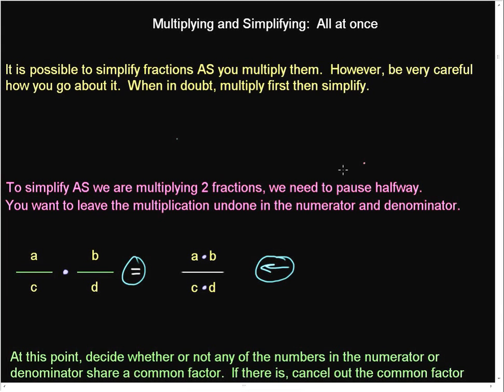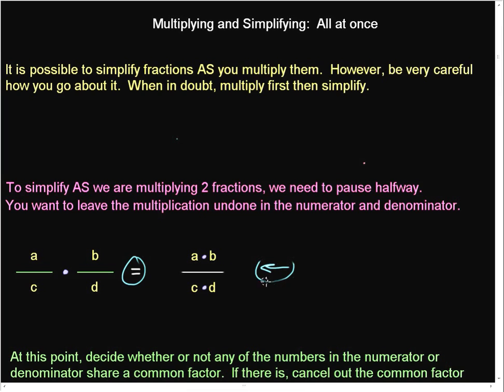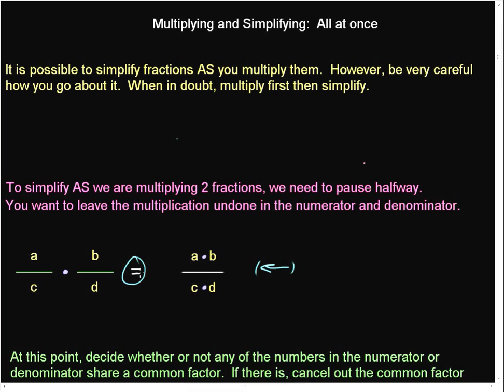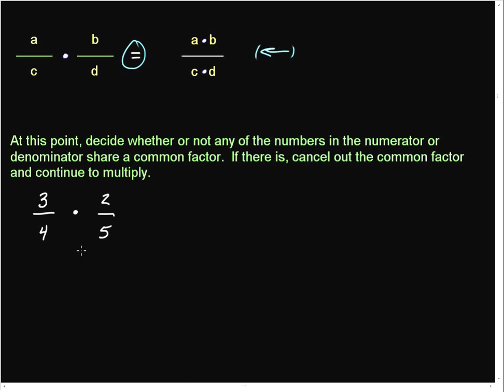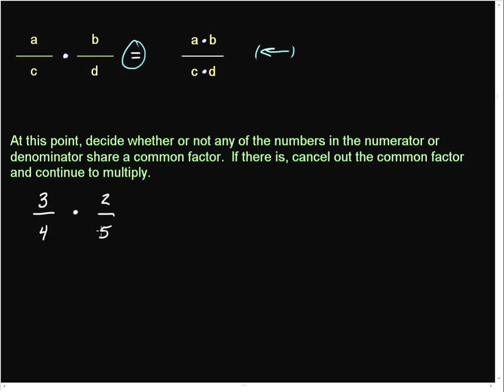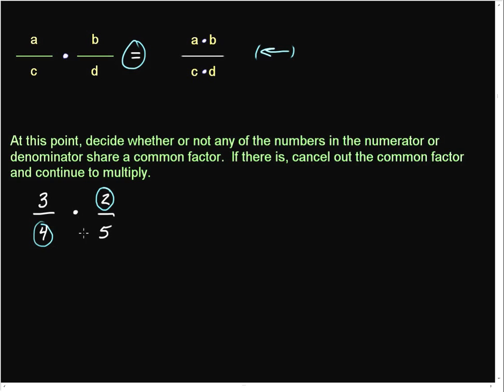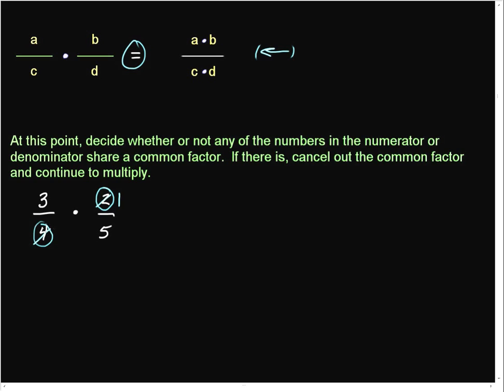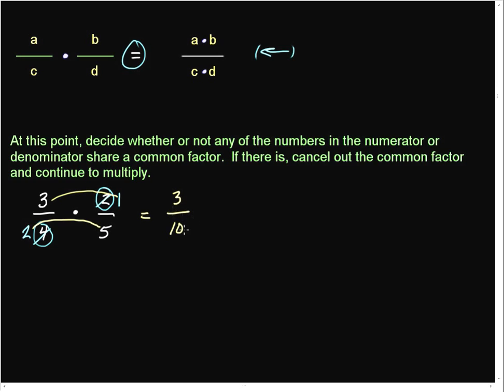Fractions Simplify then Multiply 1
Describes how to simplify fractions DURING multiplication rather than at the end.